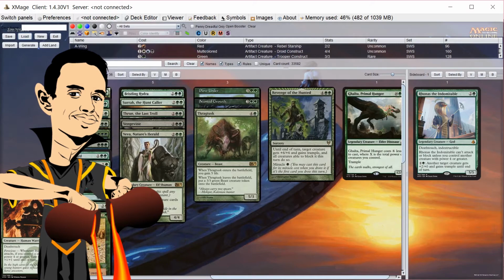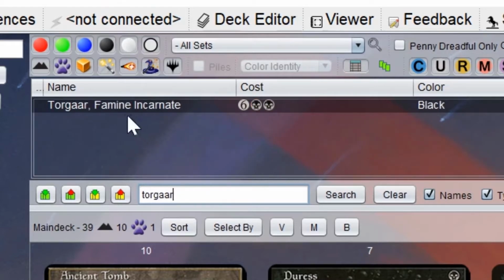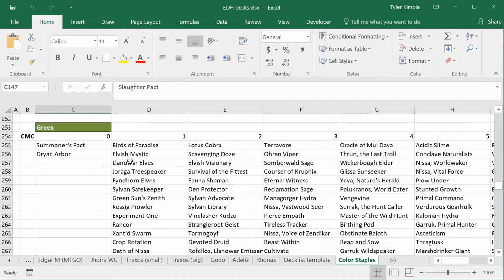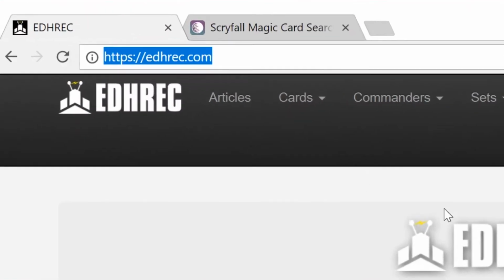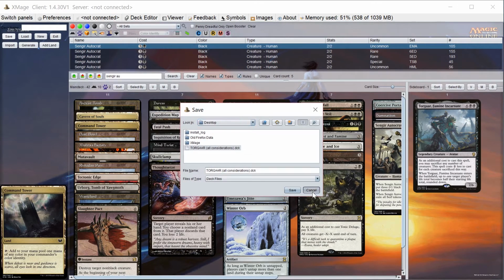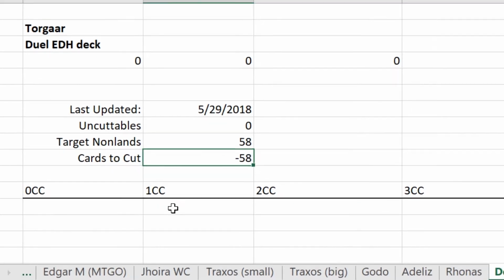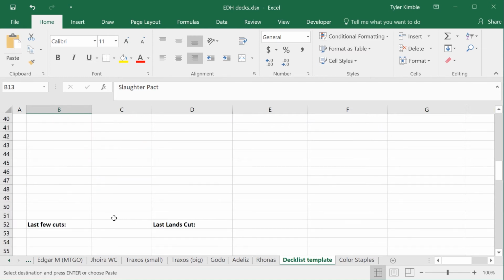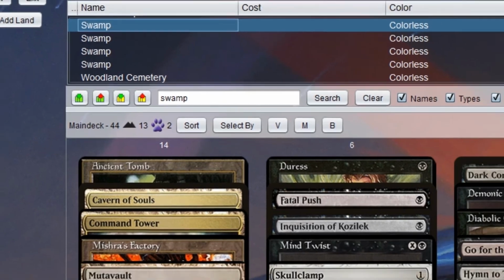How to Brew and Build a Commander Deck on XMage in less than 1 hour: A Tutorial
XMage can be a bit confusing when you first try to use it. This tutorial video walks you through a systematic method for brewing and building commander decks from scratch in the most efficient way possible. I include not just the basics of how to add cards and save your deck, but how to discover new tech and optimize your list.

If you want to jump ahead to specific sections, you can do so using these links:
0:50 Part 1: Getting Started
3:06 Part 2: Filling in More Generic Playables
4:47 Part 3: Adding Unique & Specific Synergy Cards
7:38 Part 4: Cutting Cards
11:27 Part 5: Refining your final Deck in XMage

►Be informed when new videos come out!

If you like the video, please support more content creation by liking it, commenting, subscribing to our channel, and/or contributing to our Patreon! (link above) Your support helps us keep making content for this under-served format! :)